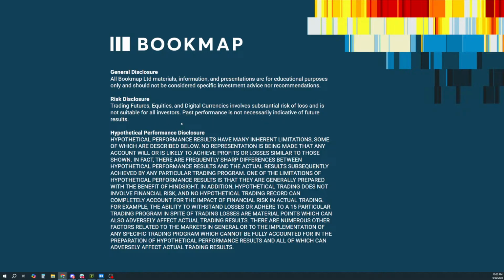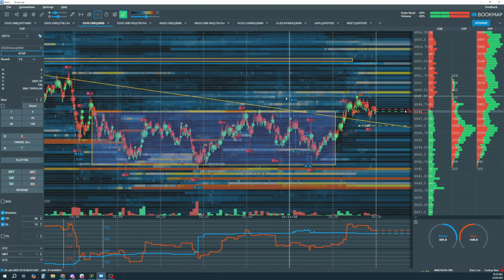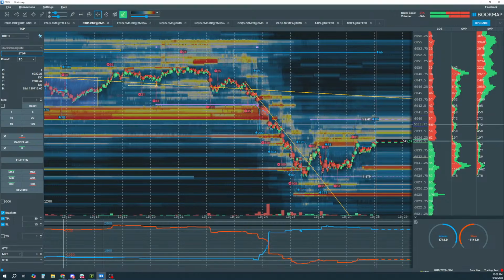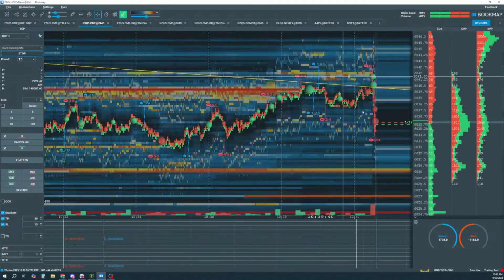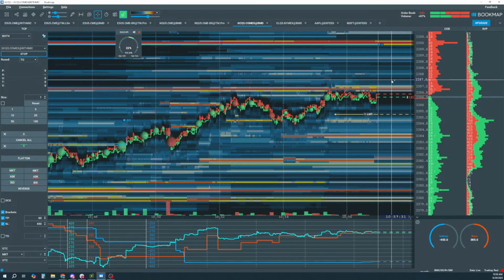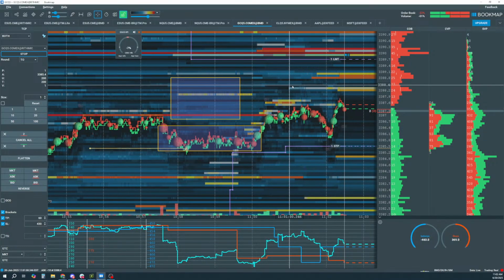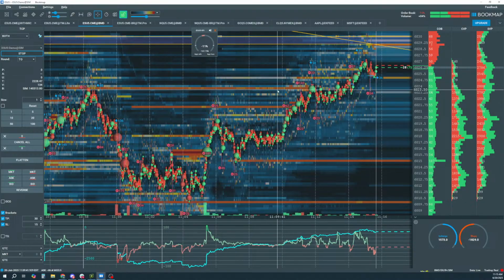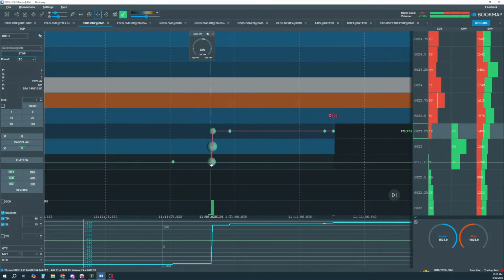Live All Market Analysis With Bruce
👉 Follow BOOKMAP

Timecodes:
00:00 - Welcome from Bruce at Bookmap
01:30 - Onboarding webinar & platform walkthrough
03:20 - Supply & Demand course and setups
05:30 - Bookmap Desk photo contest explained
08:15 - Building your playbook steps
10:00 - General & risk disclosures
11:20 - ES market open analysis
14:30 - Understanding spoofing vs real intent
17:50 - Breakdown of S&P trends and market structure
22:40 - Higher time frame & daily candle review
25:10 - How to draw structural trendlines
28:00 - Aggressive buyers vs passive liquidity
31:00 - First real-time long trade setup
35:15 - Why the trade didn’t work: Post-analysis
37:20 - Downtrend continues: new trade opportunities
40:10 - Aggressive buying reaction & short-term reversal
42:55 - Managing positions with real-time examples
46:30 - Viewer Q&A on geopolitical effects on markets
50:00 - Crude oil and gold chart reactions
53:20 - Educator lineup & Learning Center schedule
55:40 - Euro vs Dollar and interest rate impact
59:00 - Community, feedback, and Discord walkthrough
01:01:20 - Revisiting the earlier trade rationale
01:04:00 - Break of structure & countertrend plays
01:07:00 - Oversold signals & CVD analysis
01:10:15 - Market Pulse & setting up volume pressure
01:13:00 - Pullback and structural break
01:15:30 - Crude oil trade setup: weak top edge
01:18:00 - Live breakout management example
01:20:00 - Trade execution & trap setup explained
01:22:30 - Follow-through and managing risk
01:25:20 - NASDAQ live trade & cross-trading setup
01:27:40 - Recap: Education path and Academy access
01:29:00 - Final thoughts and wrap-up